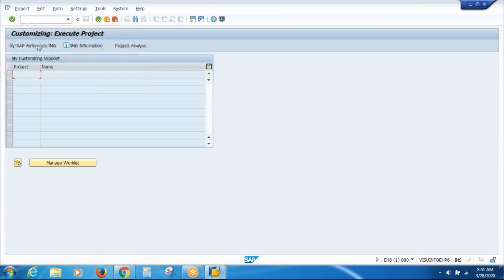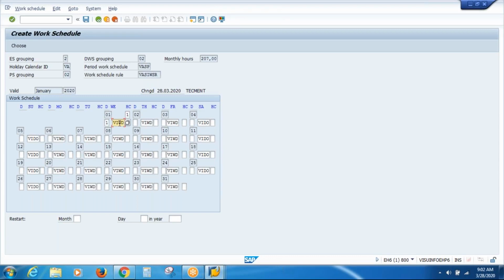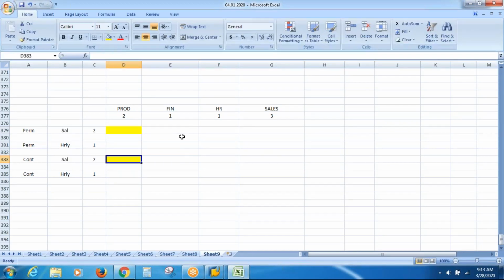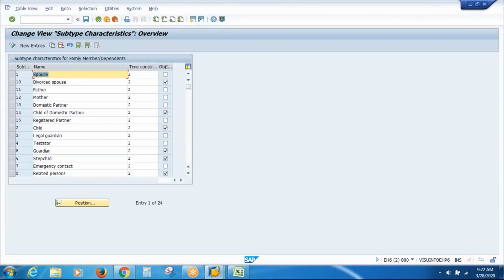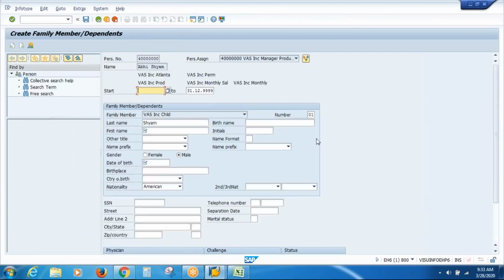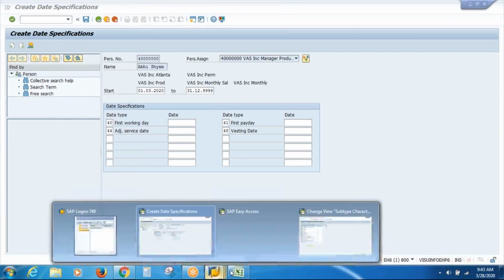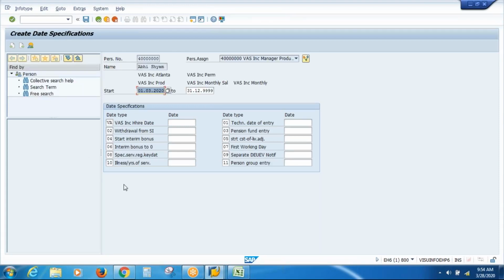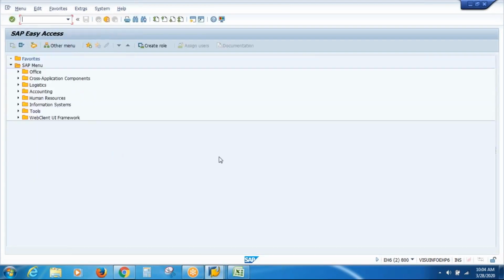Class 12.Personal Administration 2 | SAP HCM (HR) Overview | SAP Tutorial For Beginners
Class 12 Personal Administration | SAP HCM (HR) Overview || SAP Tutorial For Beginners